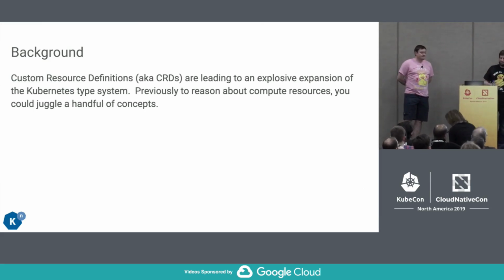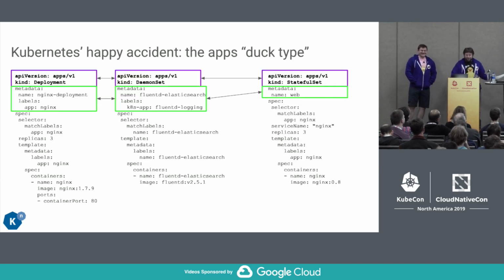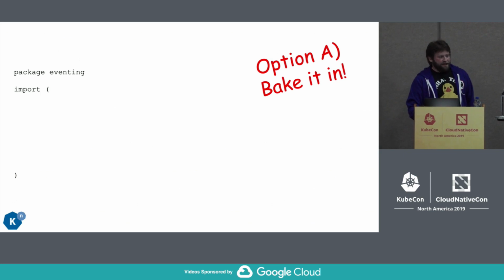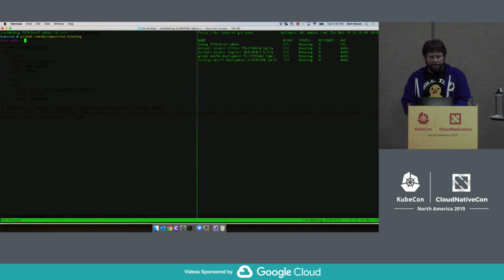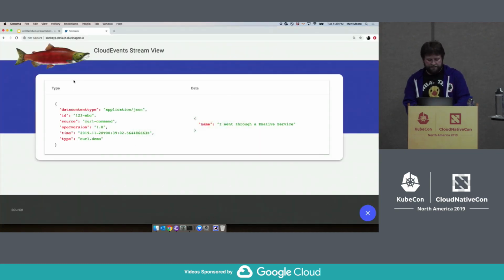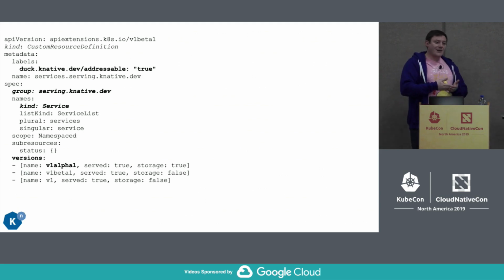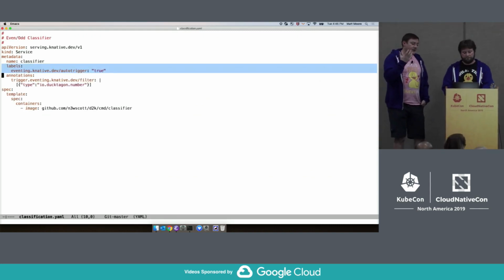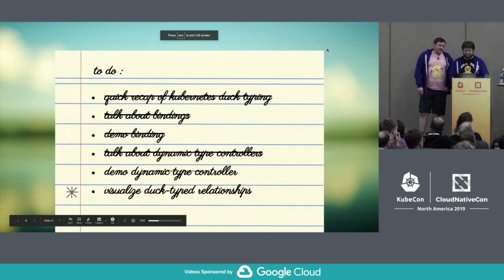Polymorphic Reconcilers in Kubernetes - Advanced DuckTyping - Scott Nichols & Matt Moore, Google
The explosion of Custom Resources in Kubernetes has lead to the development of new techniques to reference and reconcile objects in Kubernetes. Come learn how we are leveraging some simple patterns to produce complex systems within Kubernetes in the Knative project, and how you can adapt these methods to your applications.